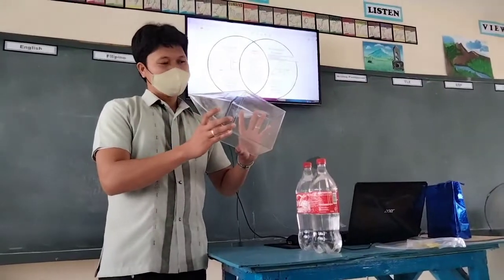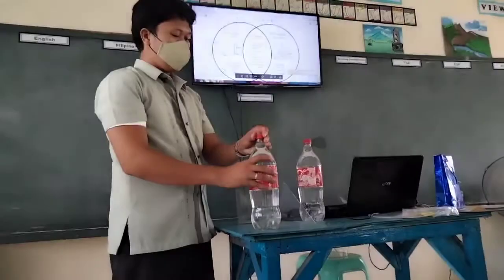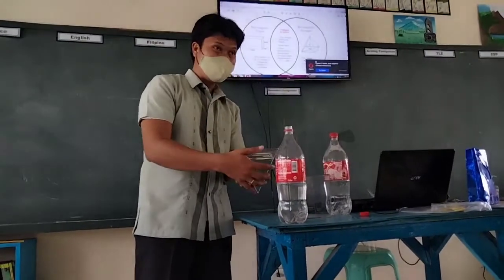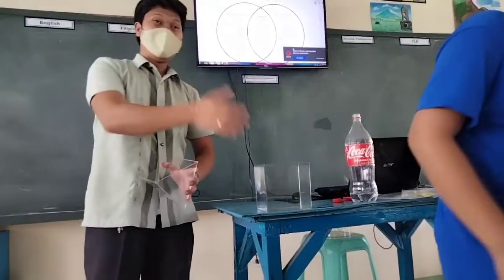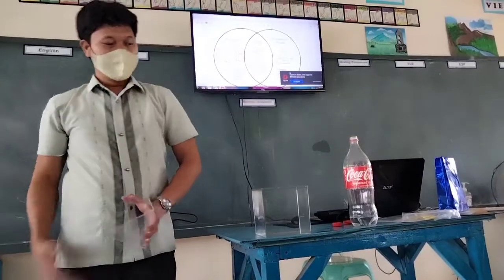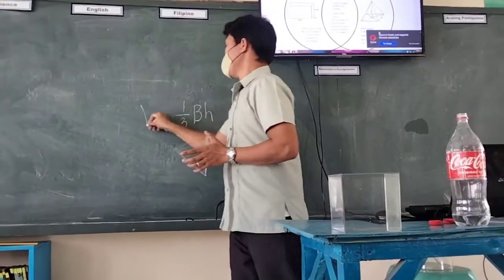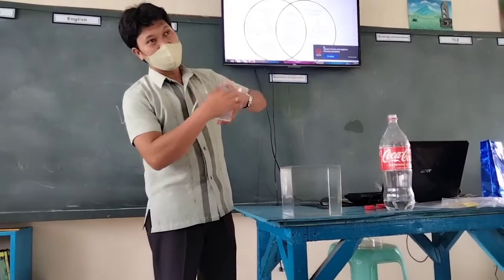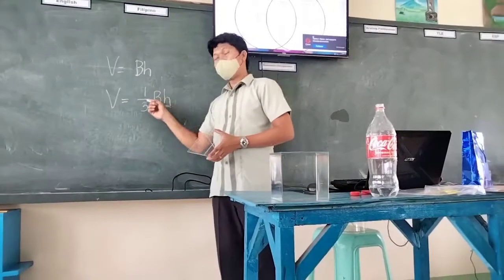Relating the Volume of Prism and a Pyramid through a Demonstration